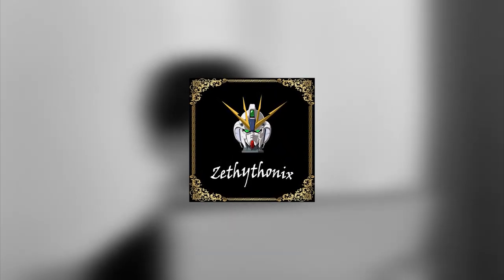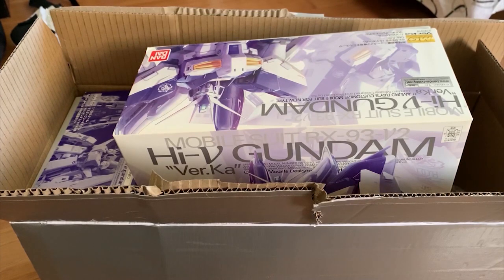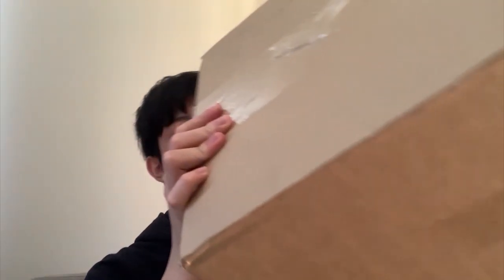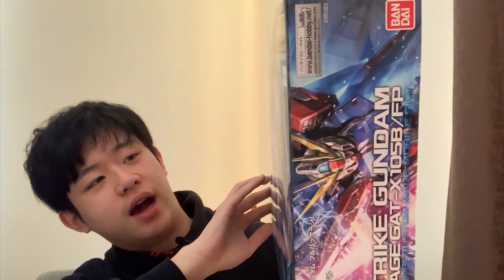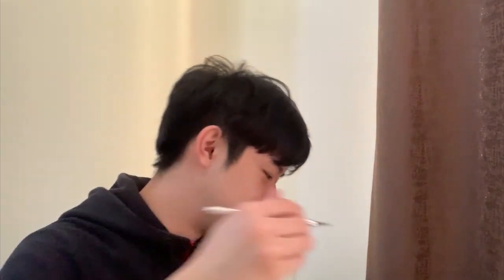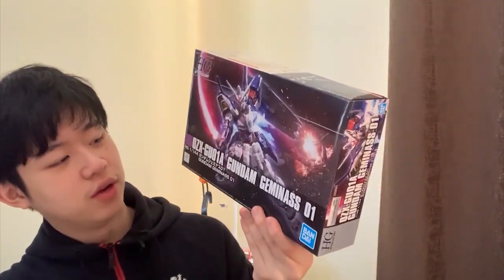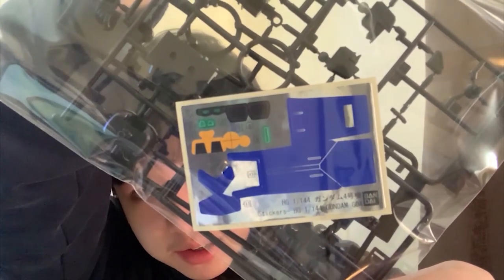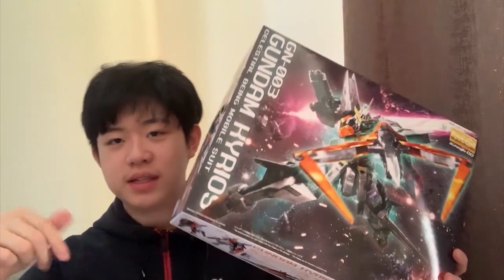$700 Worth of Gunplas...